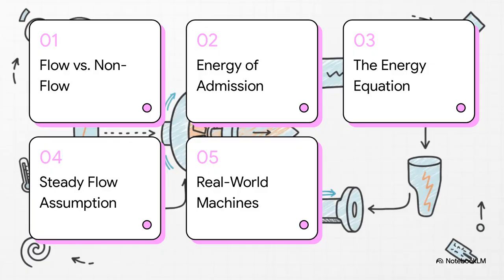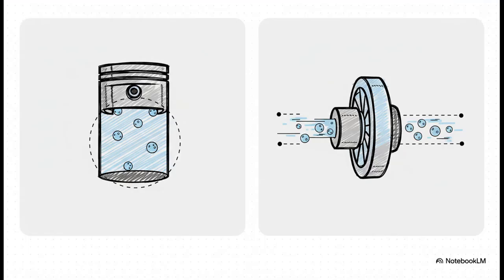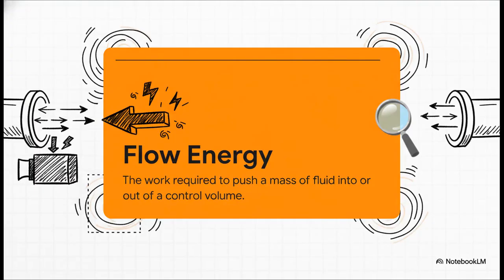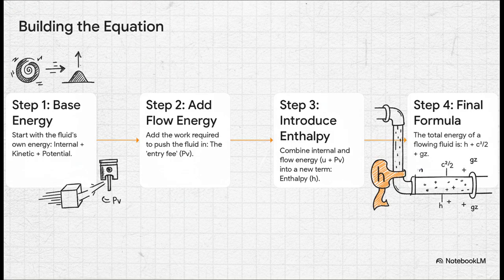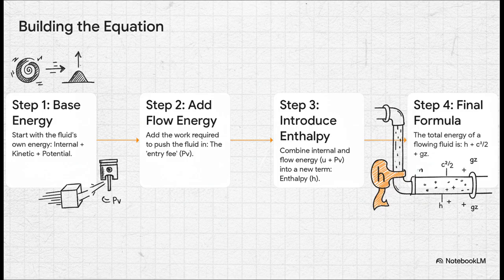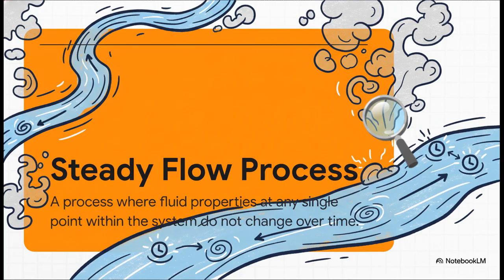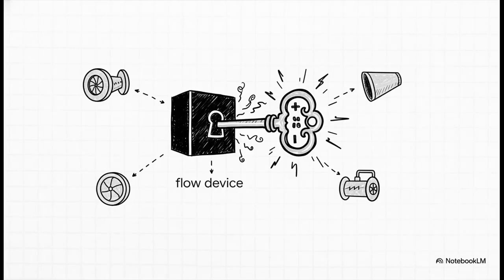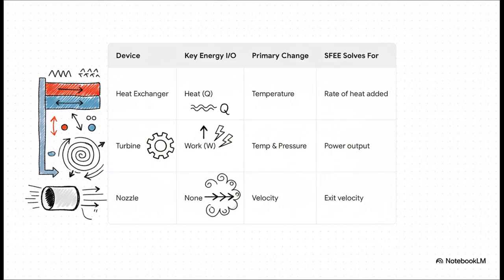Understanding Flow Processes